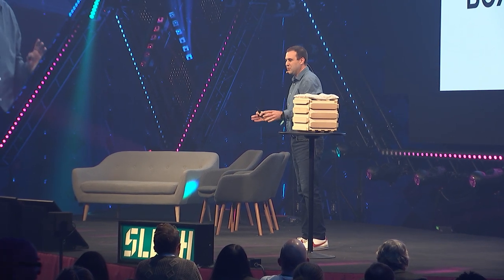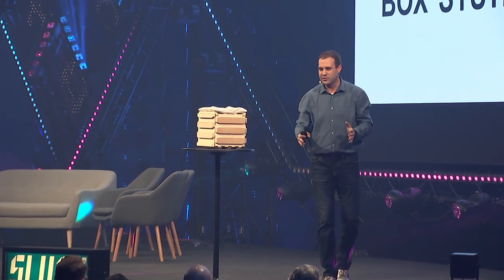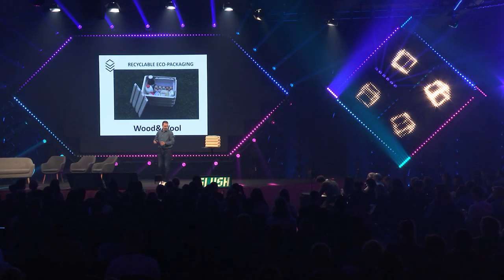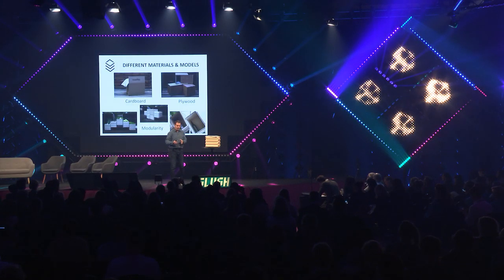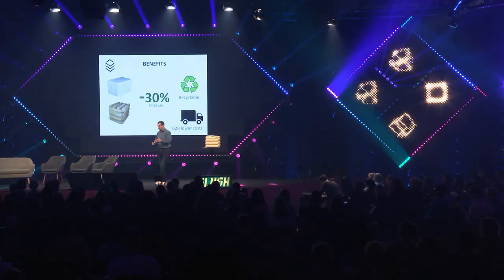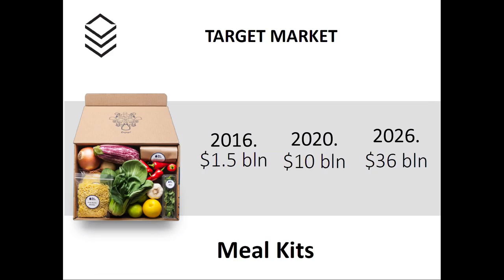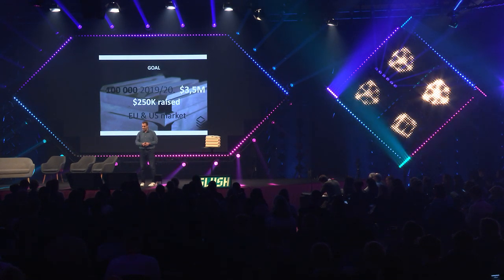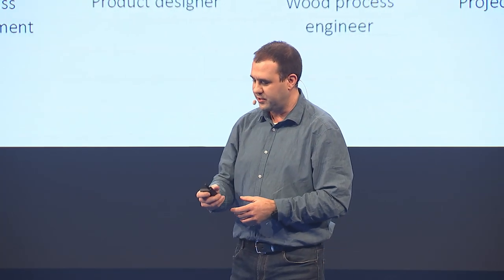Slush GIA Showcase – Box System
Slush Global Impact Accelerator (GIA) is a program that supports impact startups and showcases the exciting business opportunities in emerging markets, which are also vital for implementing the Agenda 2030 and solving complex challenges. During the finals of the Slush GIA Showcase, 10 best startups of the program will pitch their ideas for the audience to gain traction and reach for the stars.